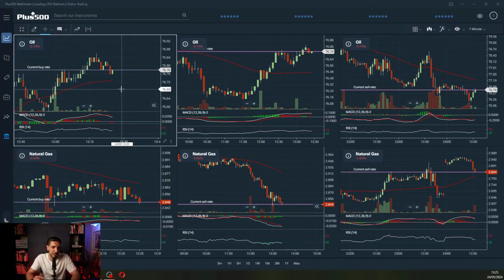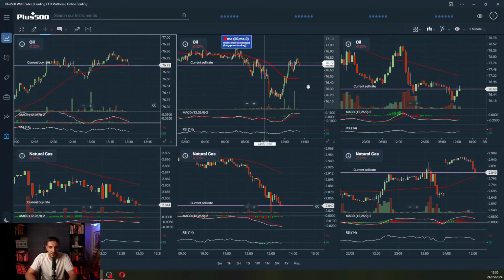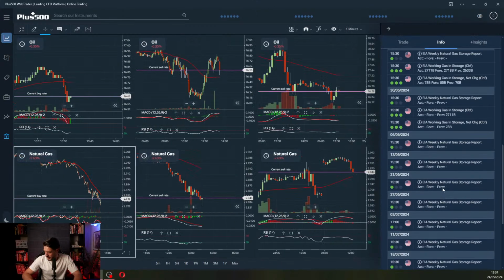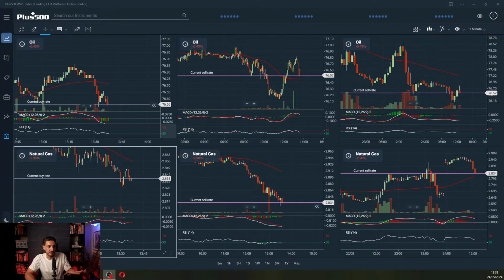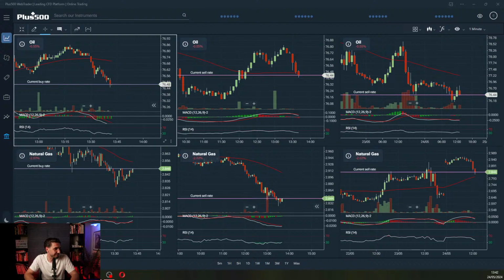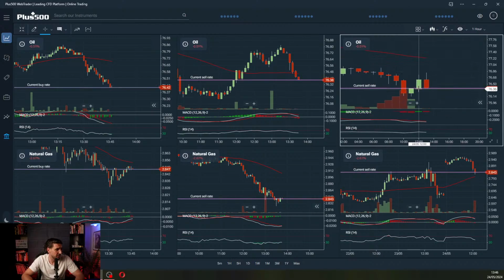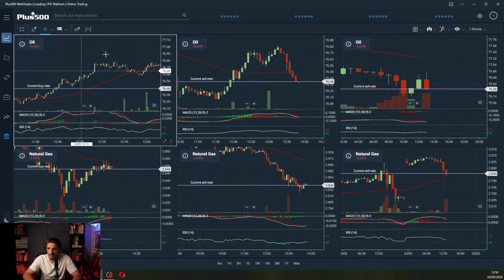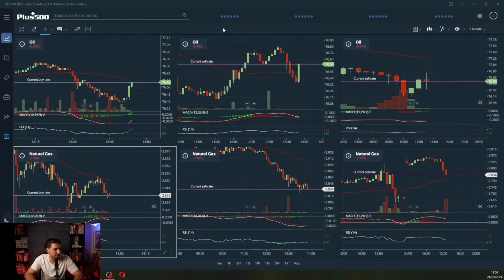Day Trading Futures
Our goal is to trade from £2400 and achieve £21,273,898 in 12 months.
We only need to generate 0.4% daily profit with 1:10 leverage.
When we do that on a consistent basis then we will theoretically double our money each month.
Of course, some days we will make more profit, some days we will make less profit.
If the average profit for each day is 0.4%, we are all good.

Impossible?
Let me show how it's done.